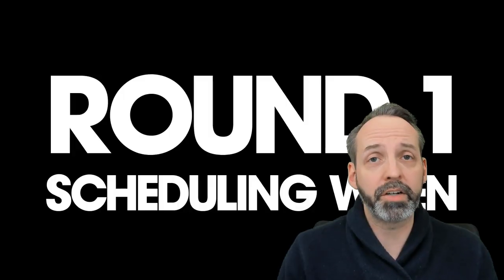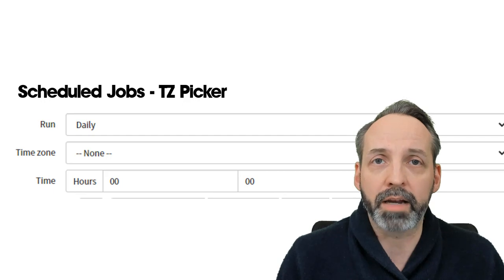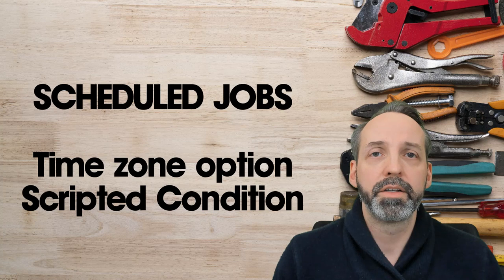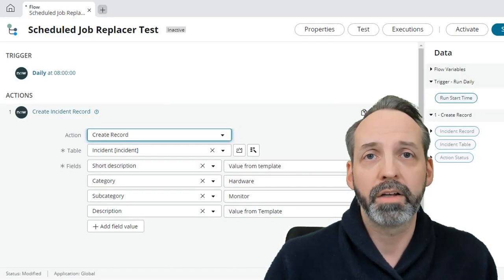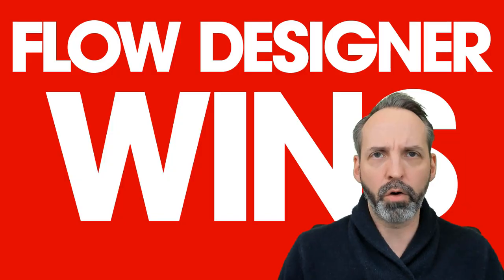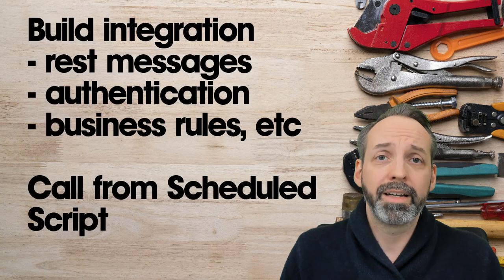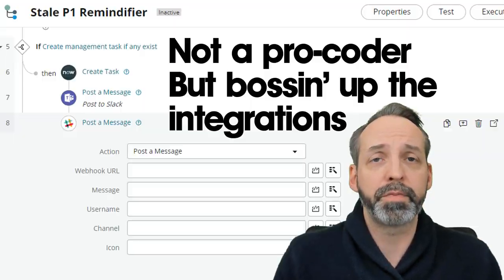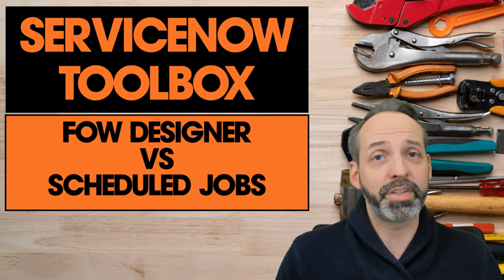Can ServiceNow Flow Designer Replace Scheduled Jobs?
Its been said that ServiceNow Flow Designer can replace scheduled job.  So I decided to put that claim to the test.  We put Flow Designer and Scheduled Jobs in a ring to fight over:  scheduling when, scheduling reports, scheduled record creation, scheduled scripts, error handling, and integrations.

📱 SAKON - The Definitive Mobility Management platform integrated into ServiceNow

CHAPTERS
00:00 - A word from our sponsor, Sakon
00:53 - Round 1 Scheduling WHEN
01:55 - Round 2 Scheduling Reports
02:24 - Round 3 Scheduled Record Creation
03:32 - Round 4 Scheduled Scripting
04:09 - Round 5 Error Handling
05:25 - Round 6 Ease of Integration
06:16 - Judges score cards